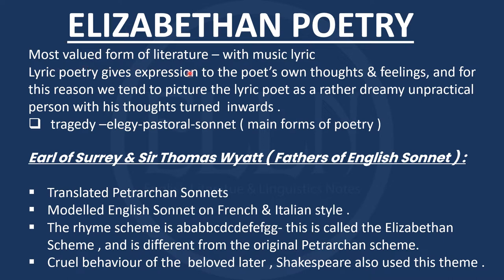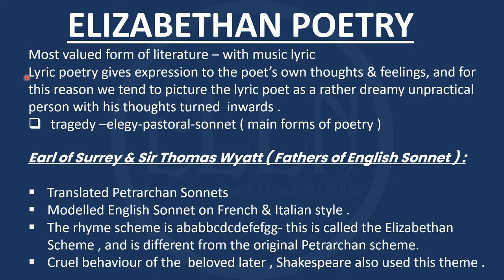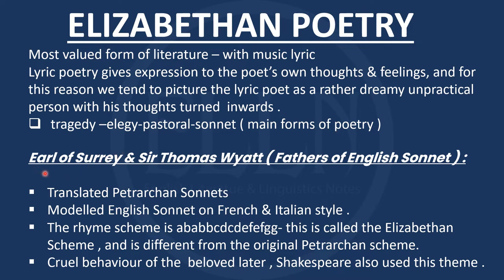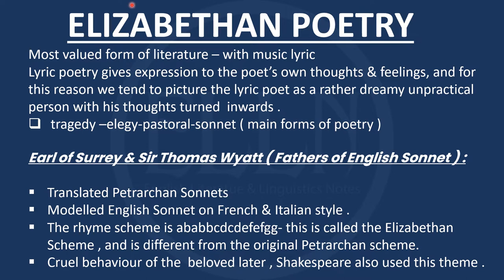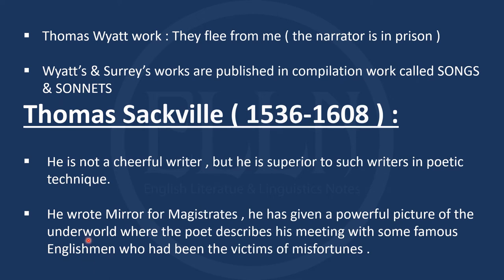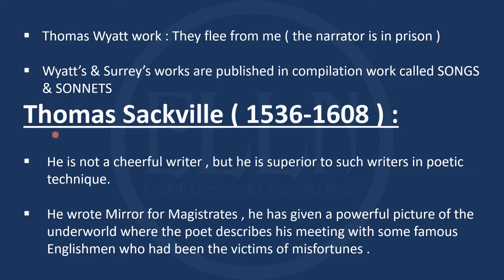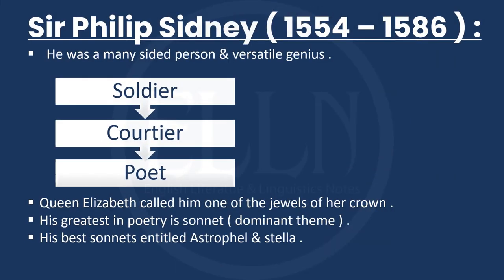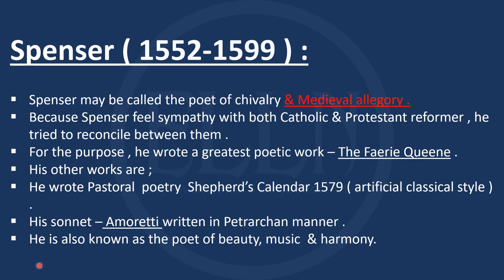Elizabethan Poetry in Urdu & Hindi || History of English literature || PDF notes available